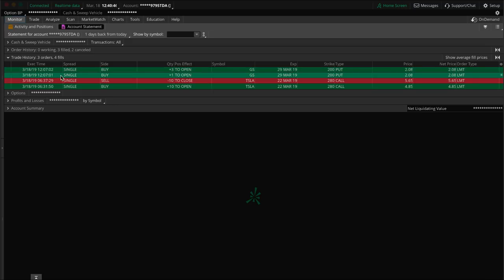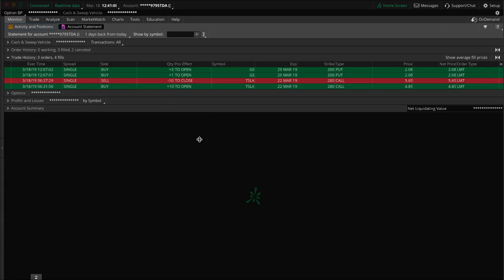$800 Stock Options Profit - Trading and Traveling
Back with another video recap on Tesla. Except this time we're doing this out on vacation!
 For me, stock trading and options trading isn't about the money, it's about the freedom. (Of course, on the topic of money yes it can make money but also keep in mind trading can be very risky as well!) As always trading can be risky and could be even more risky for those who don't know what they're doing. These videos are all for educational, informational, and or entertainment purposes only. None of the trades or stocks discussed in any content or videos are solicitations or suggestions for you to buy any specific stocks or anything. You should never trade with any money that you aren't completely willing and able to lose. Be sure to check out some of my other videos and connect with me on all other socials @ WhosBijanT and if you have any questions feel free to comment down below or email at anytime!